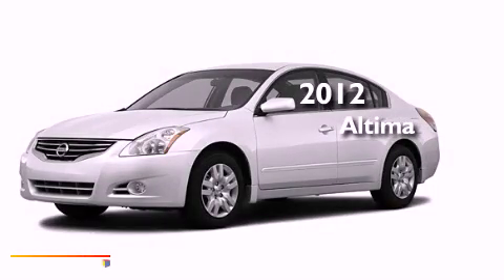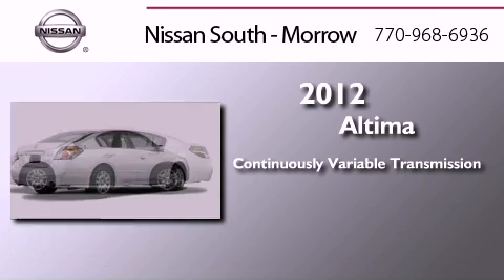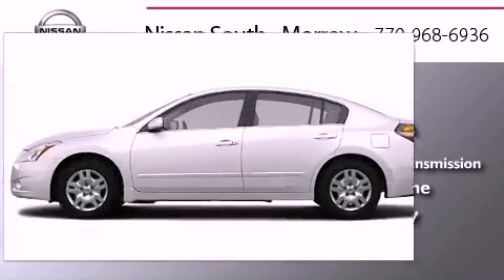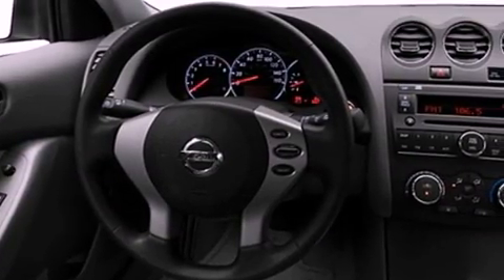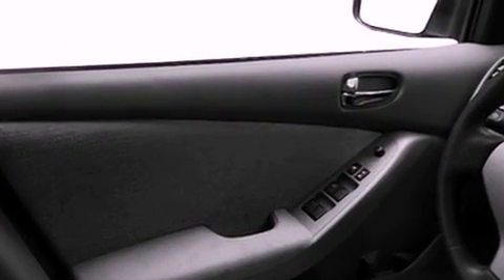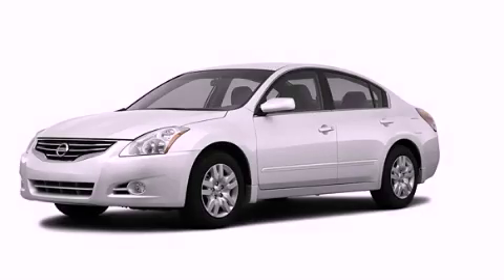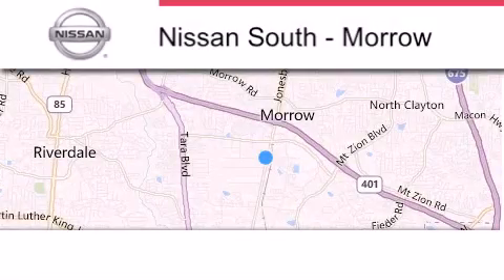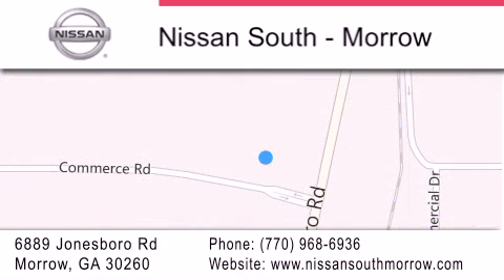2012 Nissan Altima Morrow GA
Year : 2012
 Make : Nissan
 Model : Altima
 Engine : 4 Cyl - 2.5L
 Trans . : Variable
 Exterior : Winter Frost Pearl
 Miles : 5
 Interior : Charcoal
 Stock : C245962